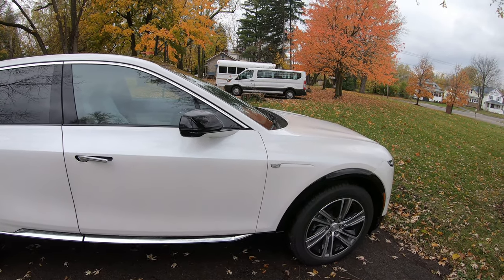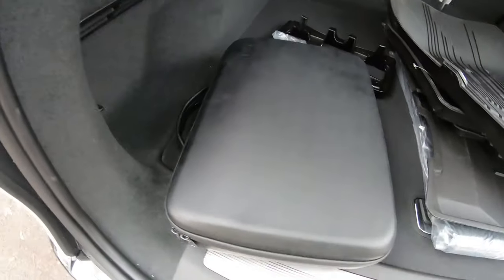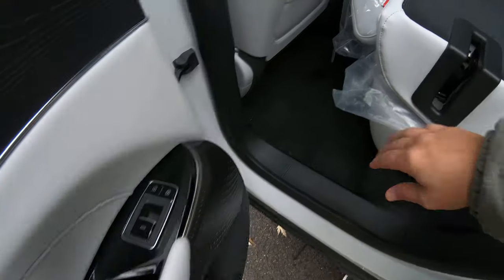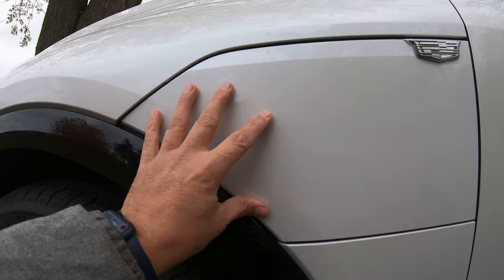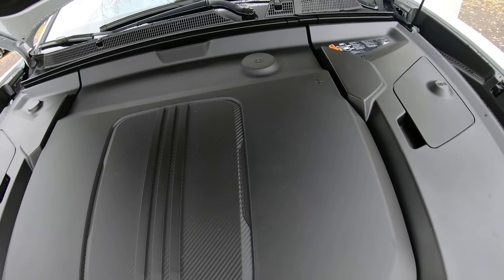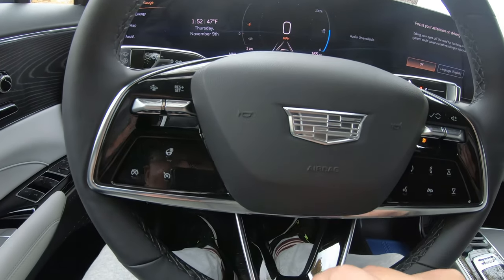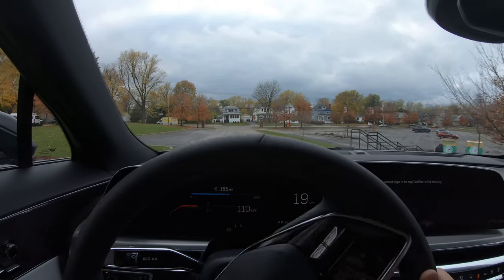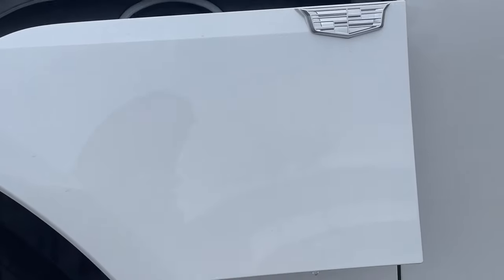Is the 2024 Cadillac Lyriq the EMPEROR of electric SUV’s?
MSRP $57,195
This caddie is absolutely gorgeous and well put together. Its horsepower is insane and one of the best SUVs I ever drove.